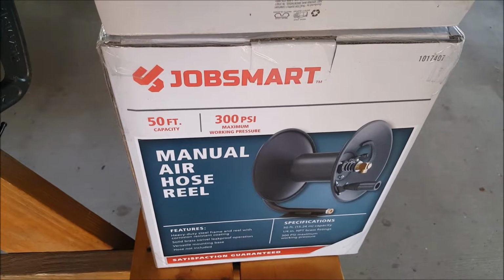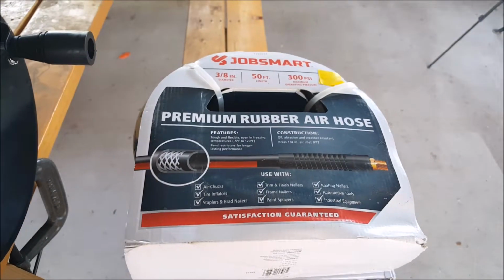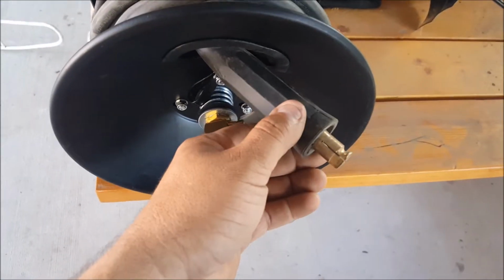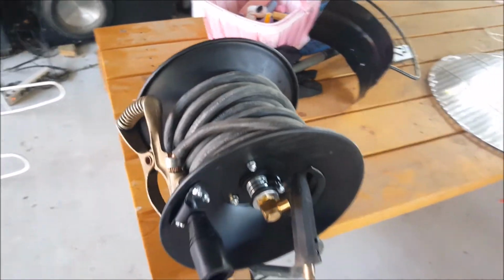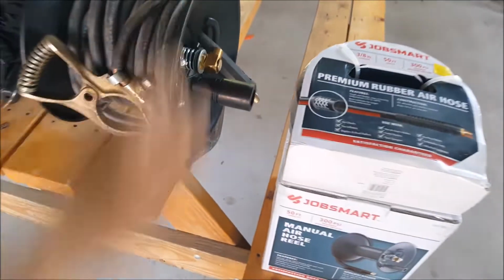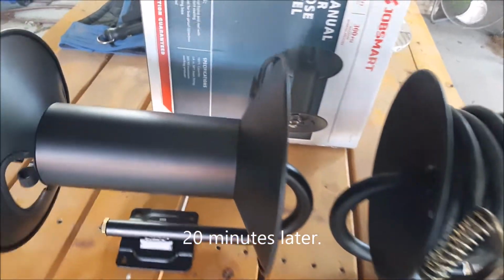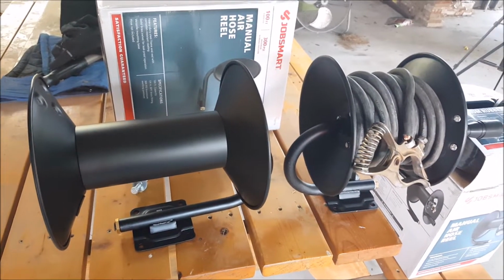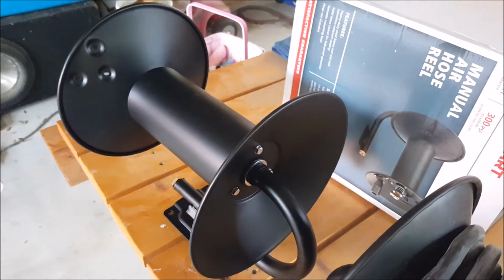AIR HOSE REELS TO WELDING LEAD REELS - $25 PROJECT HOW TO MAKE WELDING REELS ON A BUDGET.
AIR HOSE REELS TO WELDING LEAD REELS - $25 PROJECT

So I decided to reuse an item for a different application and worked awesome. I used 2 manual air hose reels to load some 1/0 welding leads. The cheapest welding lead reels where close to $400 shipped so these were a steal.

Please ask any questions below and I will get to them as soon as possible. I really want to mount them to truck this weekend but weather may be a factor in delaying this.

Have fun out there, but please be safe.

welding lead reels
welding leads
welding lead reels homemade
welding cable reels
welding cable reel harbor freight
welding cable reel locks
cable reels for welding
excelene cable
welding cable
welding spools
welding lead
welder leads
welder lead
rig Cable reels
welding hose rig reel
WELDING REEL PLANS